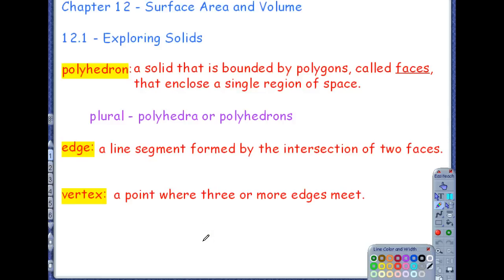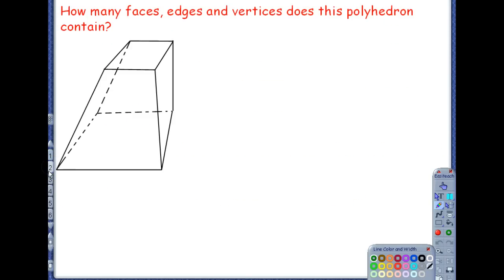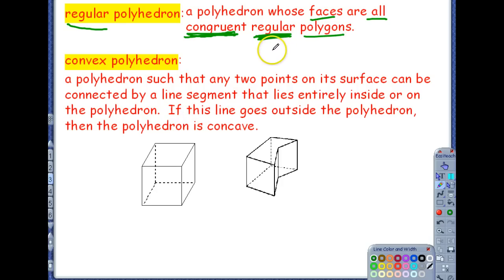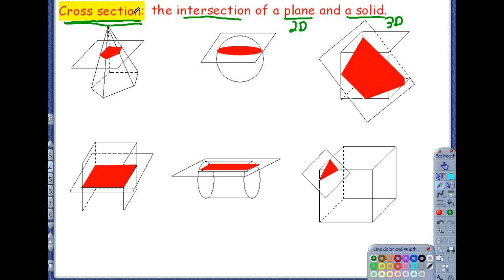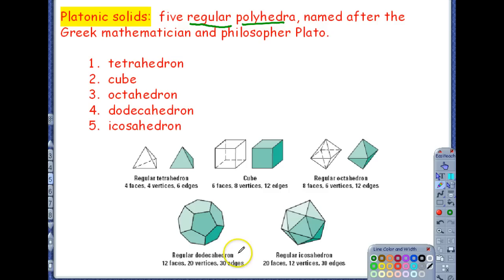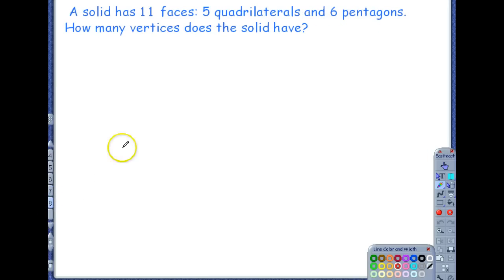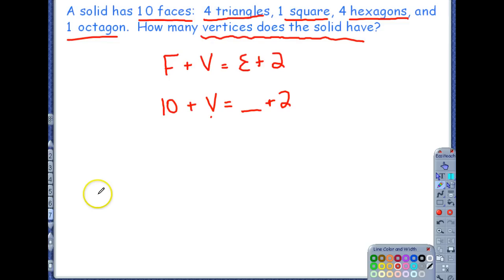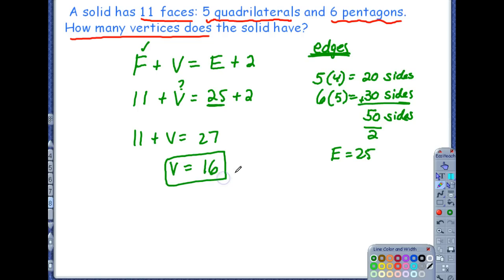12.1 Exploring Solids Notes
12.1 Exploring Solids Notes